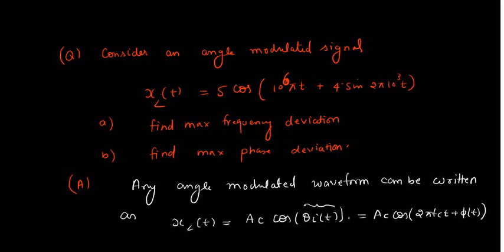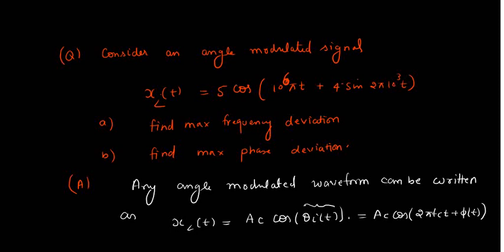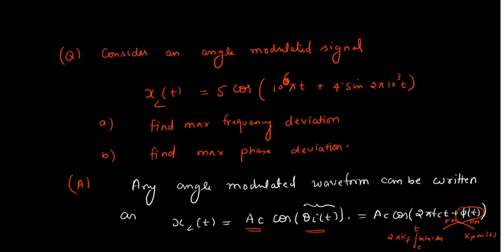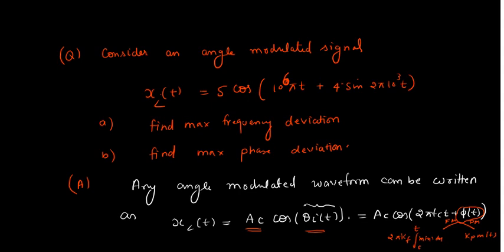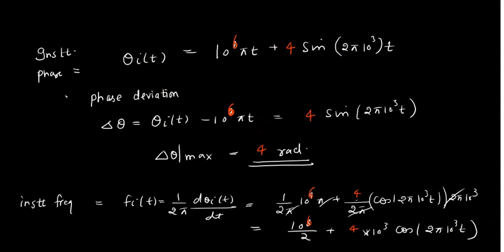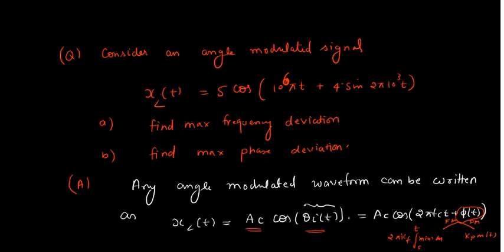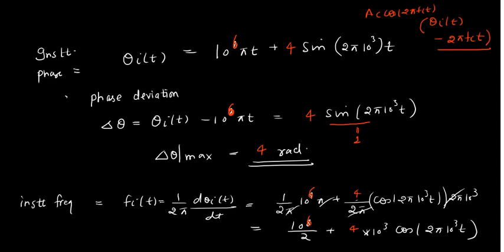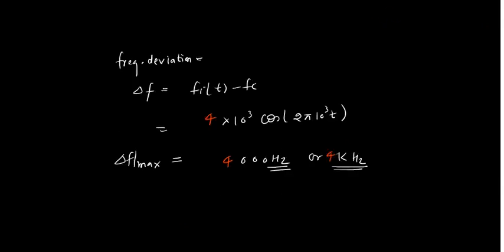Numerical 2 : Angle modulation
In this video we discuss how to evaluate the maximum phase deviation and  the maximum frequency deviation of an angle modulated waveform.